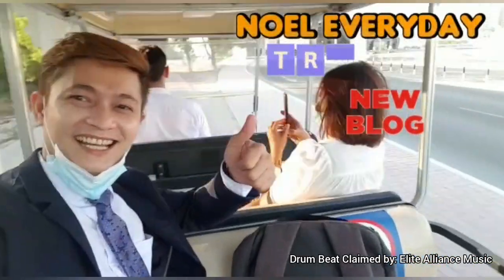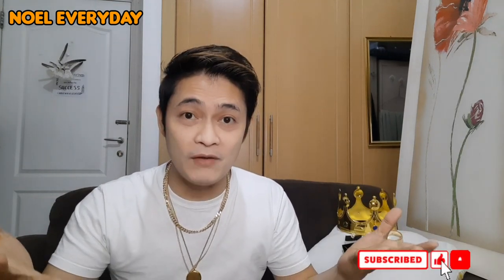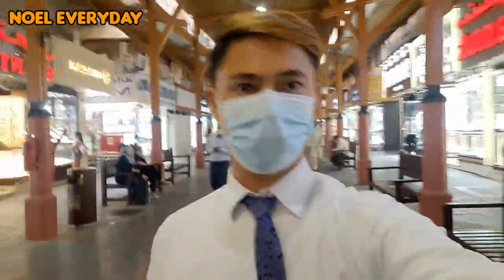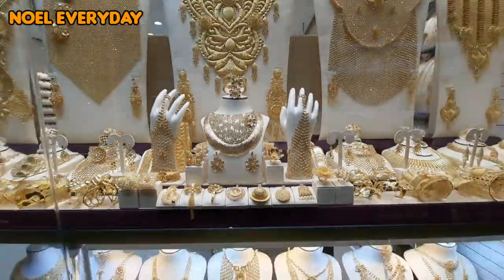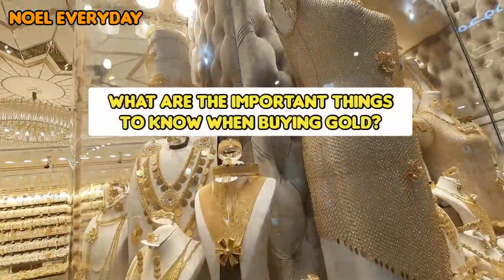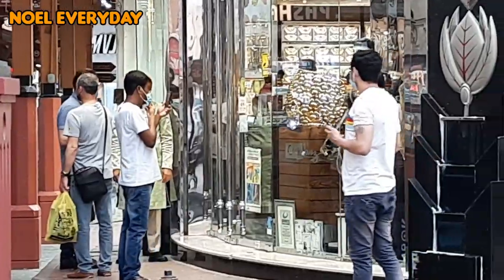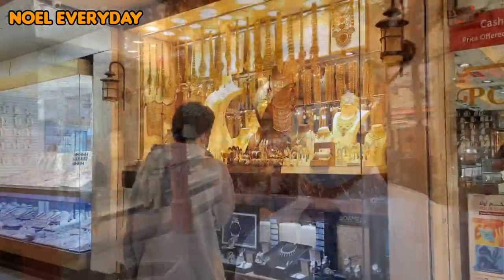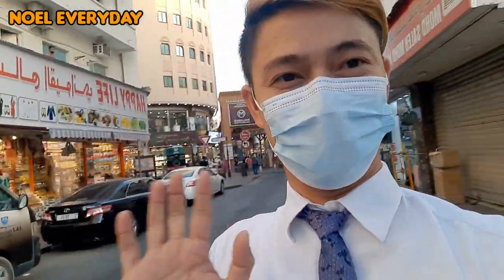IMPORTANT THINGS TO KNOW WHEN BUYING GOLD | DUBAI GOLD SOUQ | THE BIGGEST GOLD RING IN THE WORLD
In this video you will learn the important things when buying Gold.
You will see the Biggest Gold Ring in the Whole world. It has the award from the Guinness World Record.